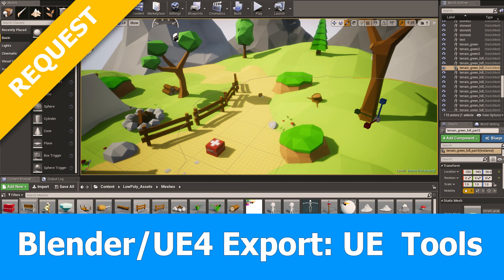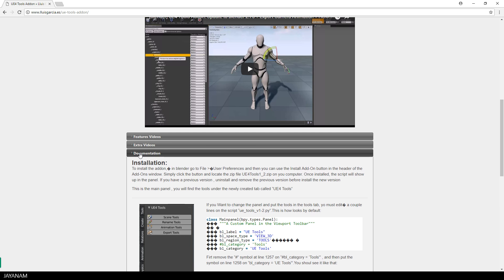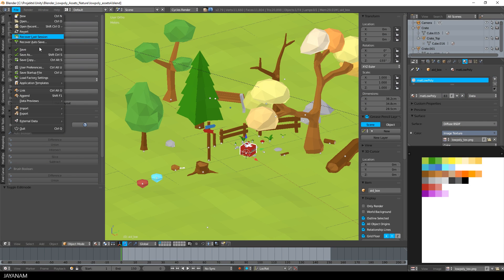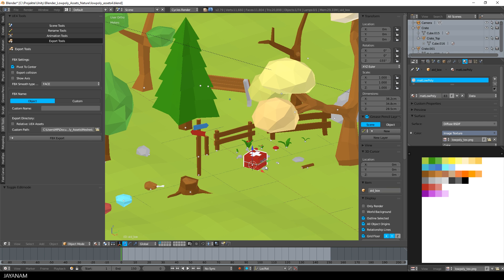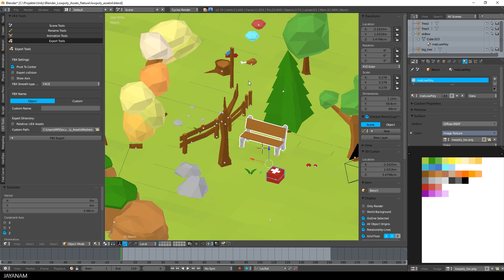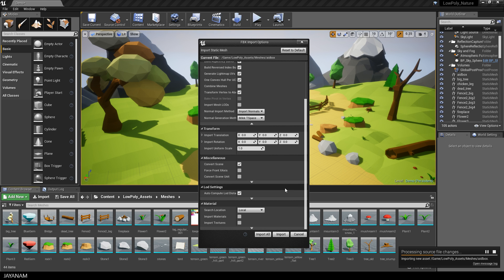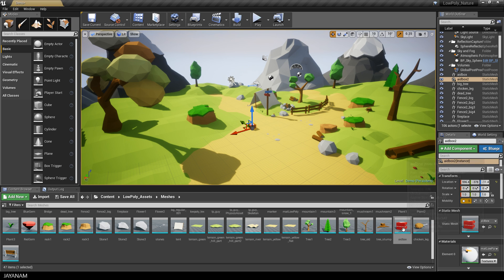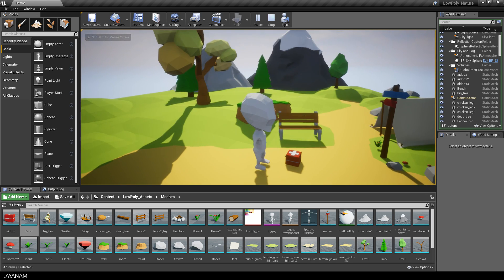Blender Export to Unreal Engine 4 : UE Tools Addon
This video is an answer to a request I got how to export my Blender models to Unreal Engine 4 (UE4) with centered Pivot point.